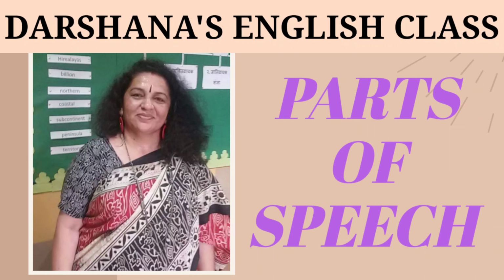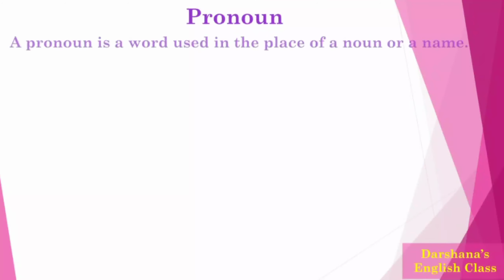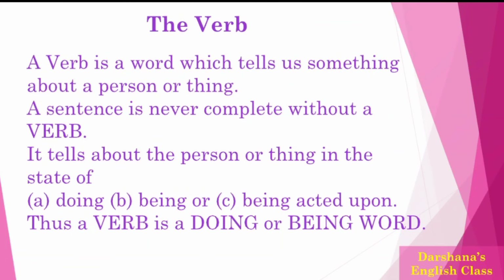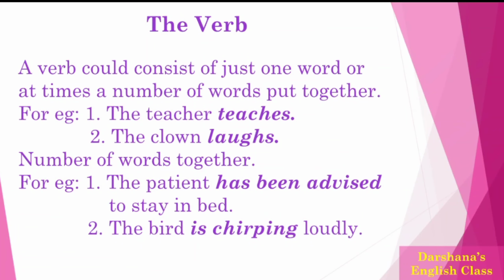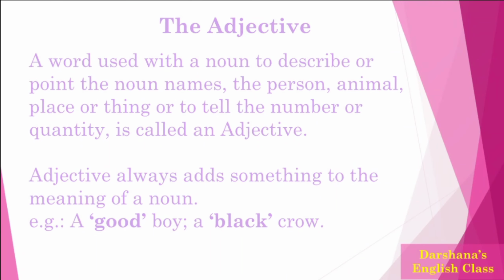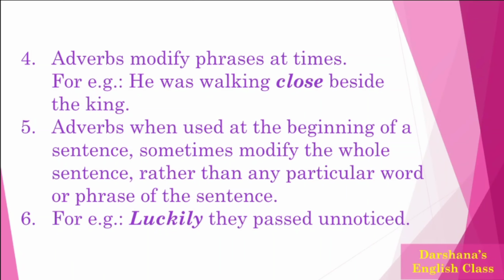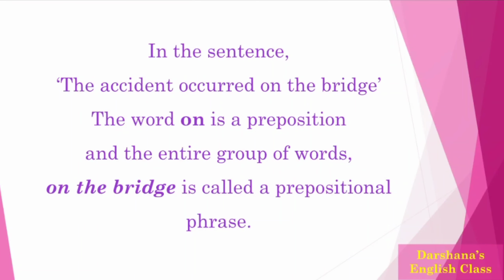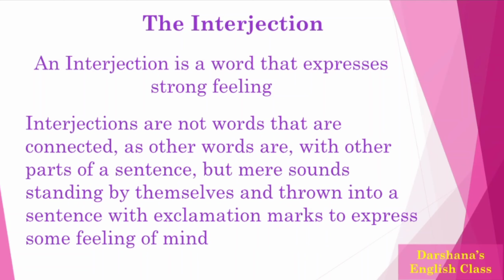Parts of speech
Parts of speech in a very easy and simple way for every child to understand clearly. Enough details provided of with definition, example and explanation for the child to note down in their books. Grammar practise is a must revision during these lock down days. so trying to reach out to you all &  guide you through this platform. Don't miss out tapping on bell icon for further updates